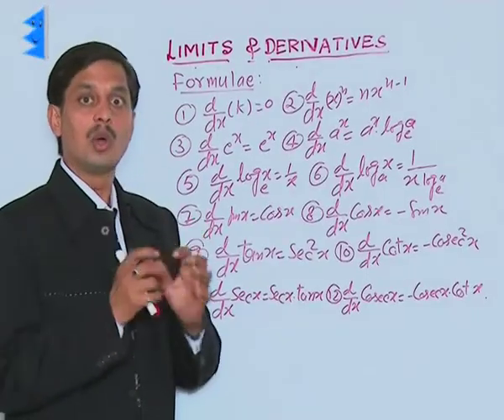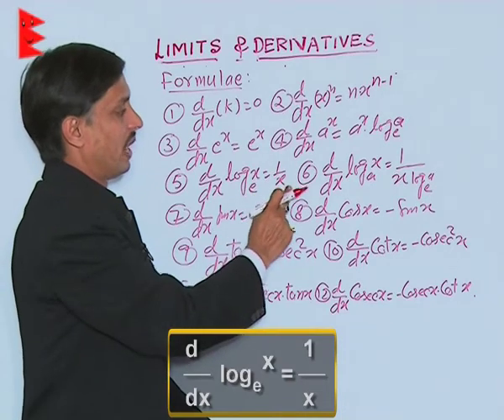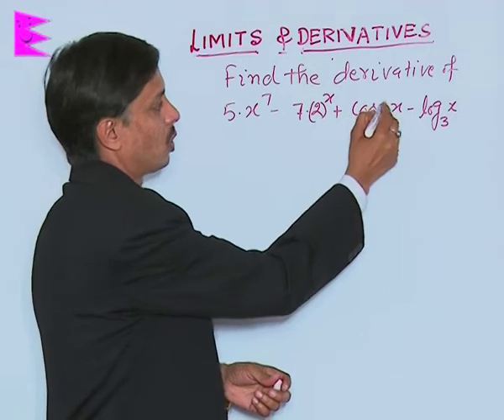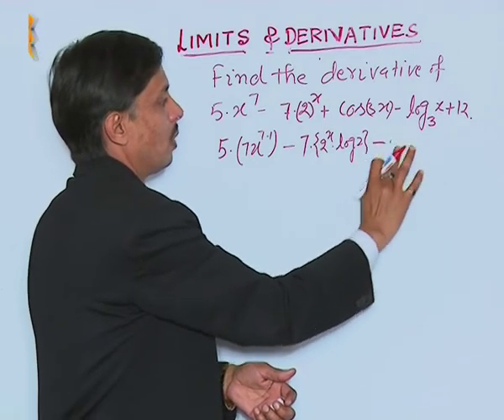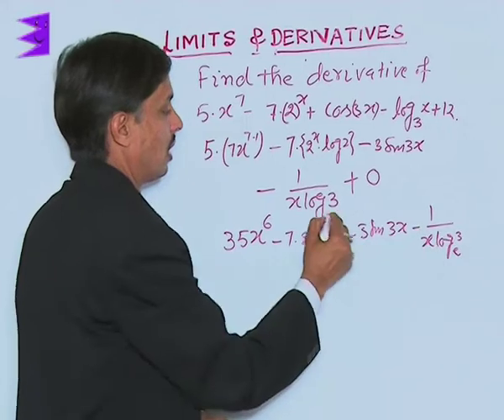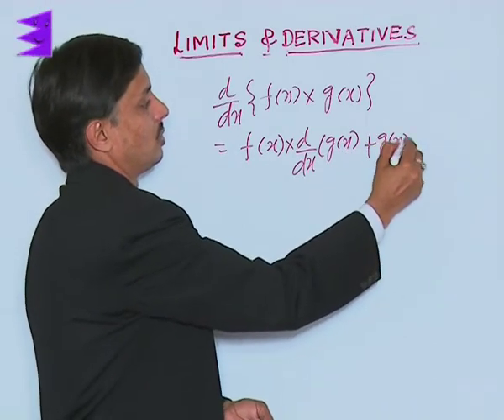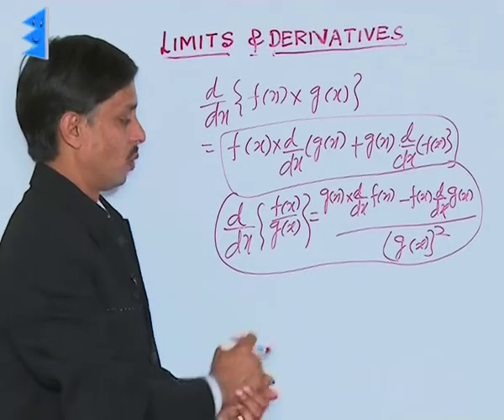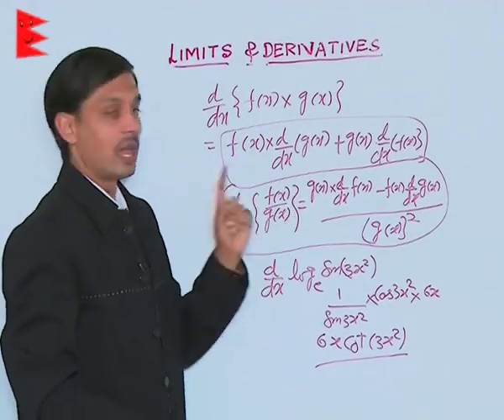CBSE Class 11 Maths Limits and Derivatives Formulae of Derivatives |Extraminds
Topic: Formulae of Derivatives
Extraminds